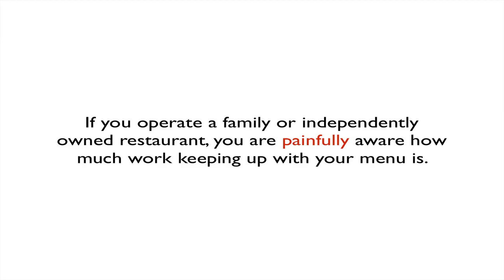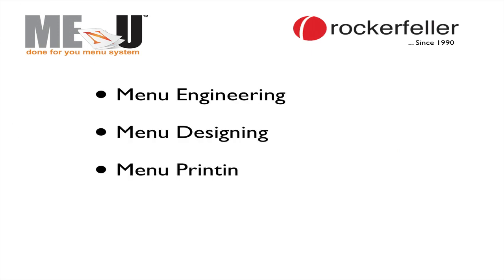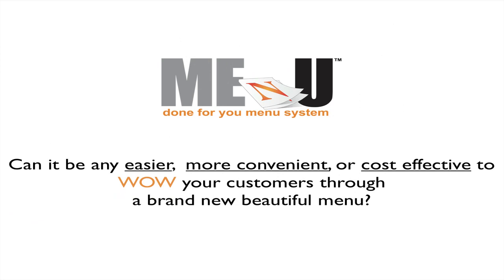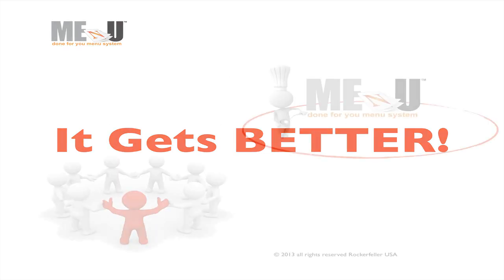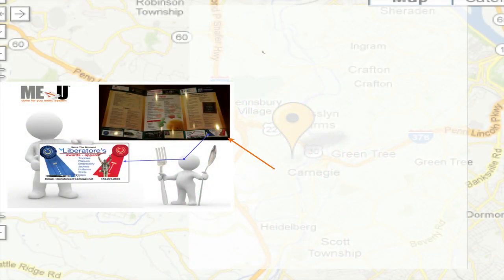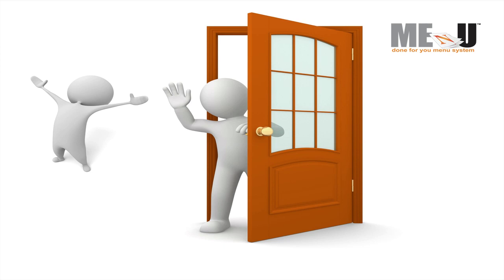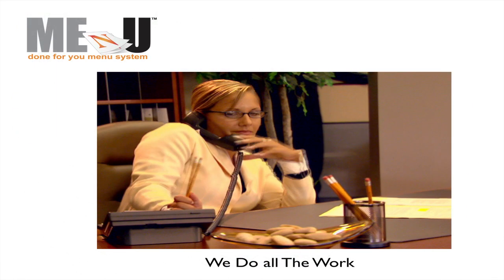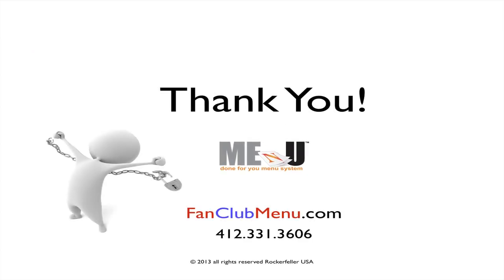MEnU Done for You Restaurant Menu System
We will replace and convert your old restaurant menus with enticing, beautiful, check building, restaurant menus that reflect the quality and taste of the food you serve... These menus will be produced at no cost to your restaurant, not one penny, zero. The menu and all of its parts will be done for you, at least once every year or more often if you choose ... but always automatically and on an annual schedule. or call Dealerships are available